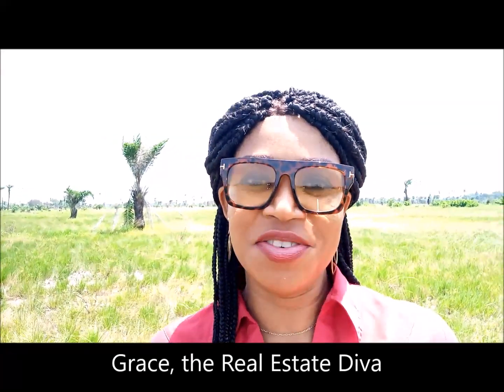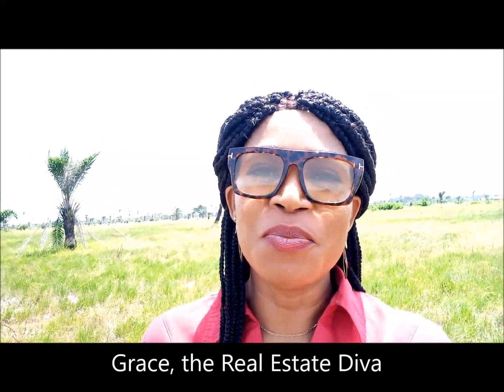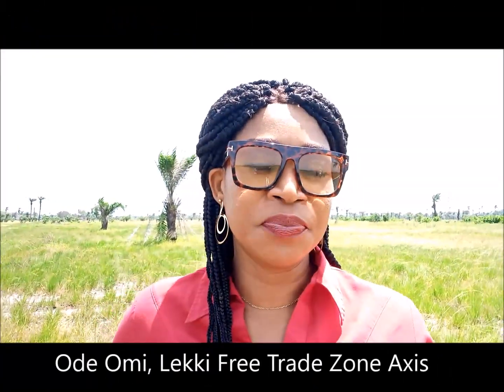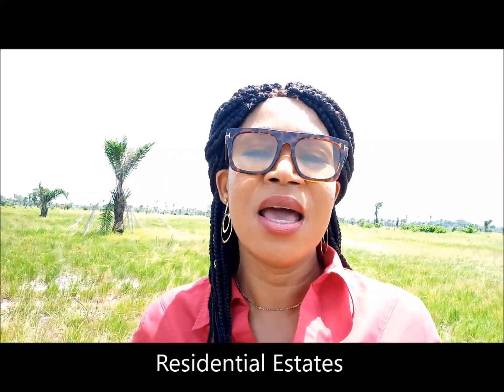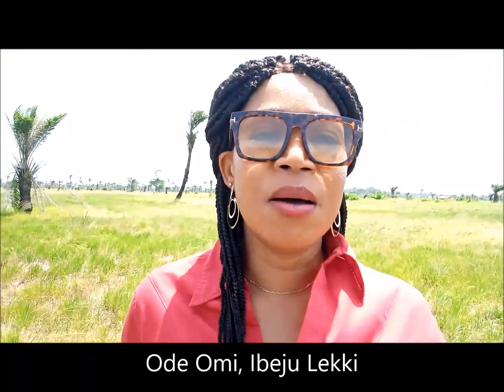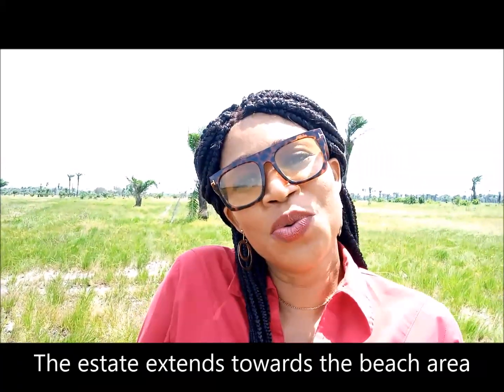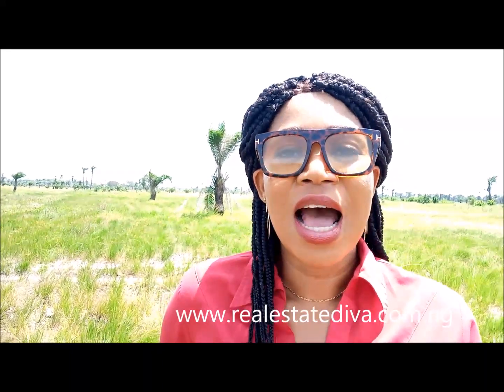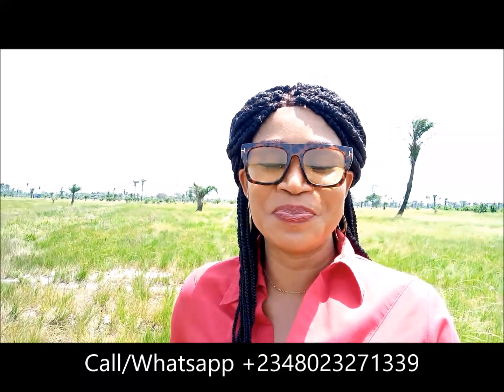Atlantic View Estate, Ode Omi, LFTZ Ibeju Lekki, Lagos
The Atlantic View Estate is one of the low budget estates located at Ode Omi, Lekki Free Trade Zone axis of Ibeju Lekki. You make a left turn just about two minutes after the La Campagne Tropicana Beach Resort and then a right towards Igbogun village, some minutes down the road a sign to your right directs you to Atlantic View Estate.

Atlantic View Estate is surrounded by other upcoming estates, it stretches all the way to the Atlantic Ocean. This is an amazing offer if you dream of owning a beach front property on a budget. The coconut trees along the beach, gentle wind from the ocean waves and serene environment would make an excellent choice for a beachfront dream home, hotel, lounge, guest house or whatever you find suitable.

Topography:  Land is 100% dry
Title: Survey and Deed of Assignment
Selling @ N750k for 600sqm, N375k for 300sqm, N562.5k for 450sqm
Flexible payment plan available.

UPDATE: Atlantic View Estate (phase 1) is sold out!

Atlantic View Phase 2 now selling - N900k/600sqm, N450k/300sqm

For more inquiries, to schedule a site visit or to find out how to get a property that suits your needs and budget contact the Diva –
Xoxo REDng